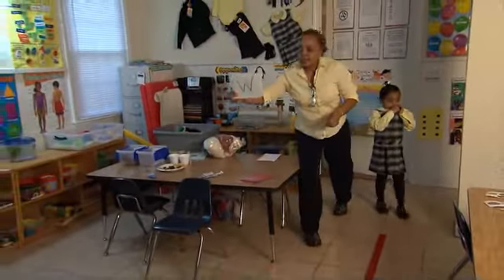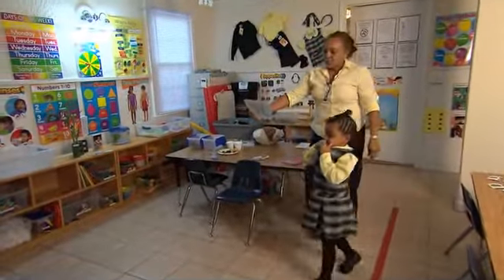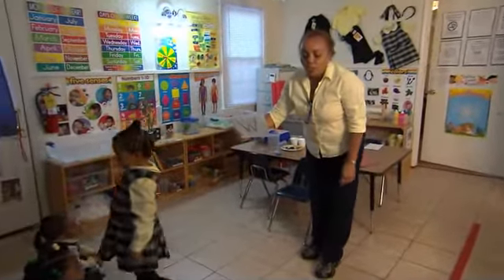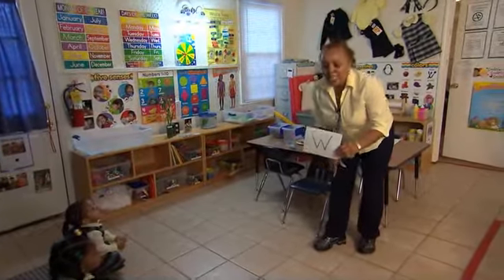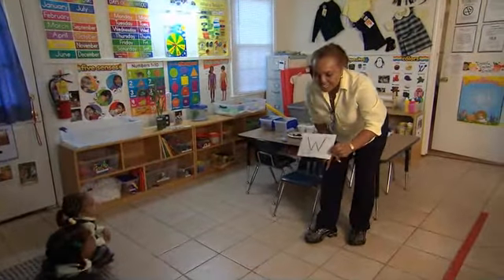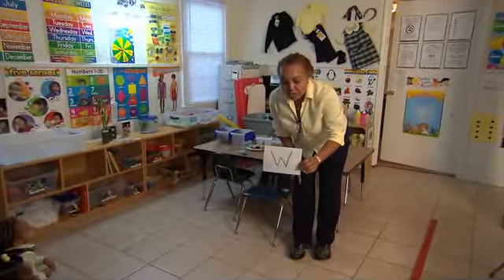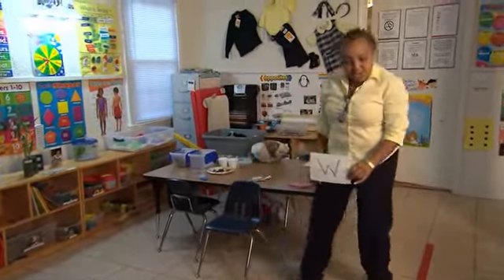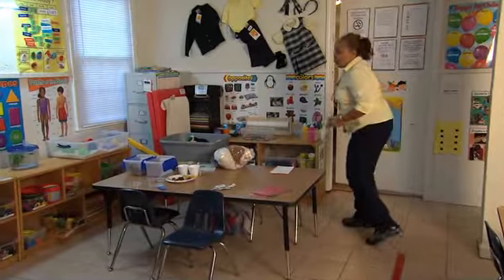CLL7 3a Vocabulary Development Alphabet